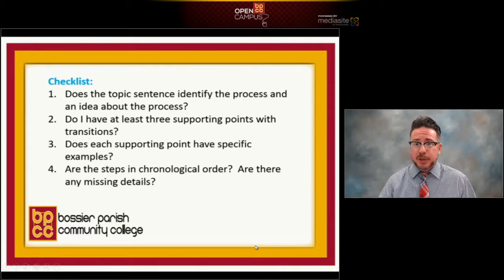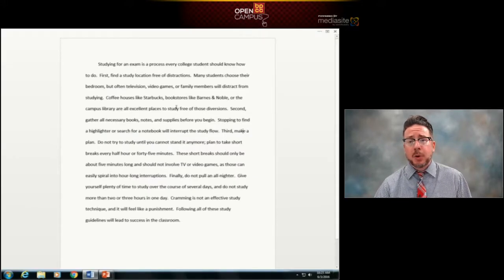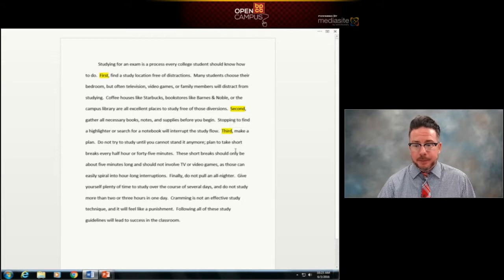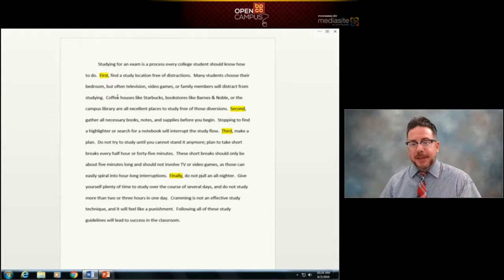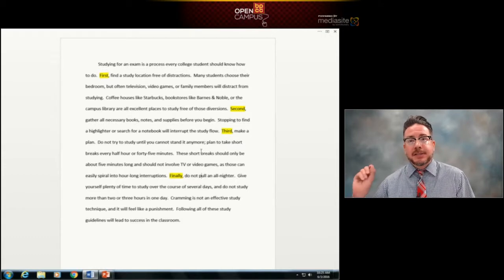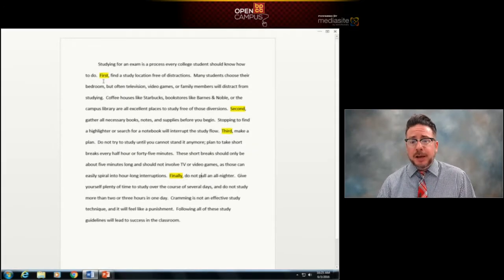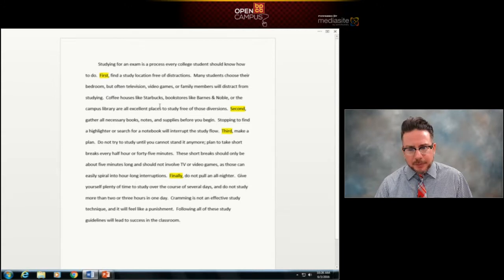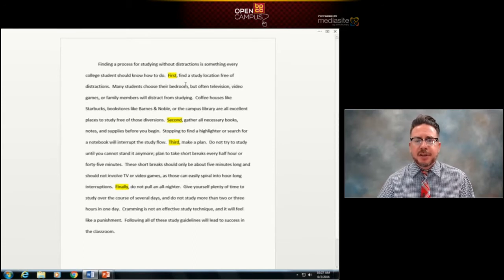6 6 Revising a Process paragraph